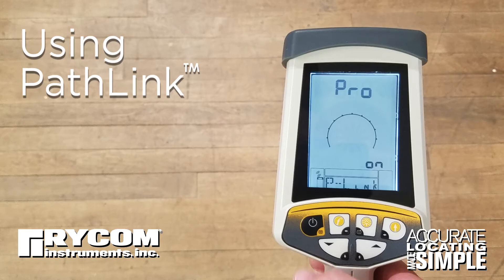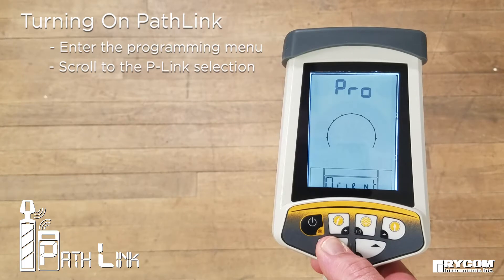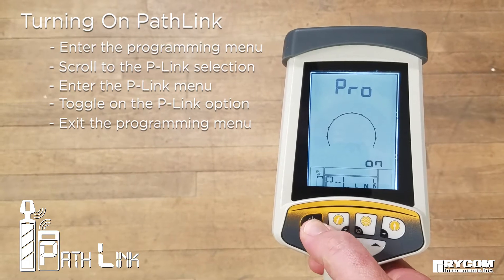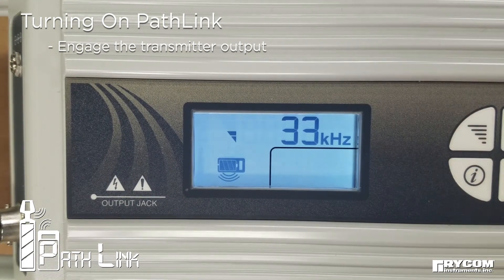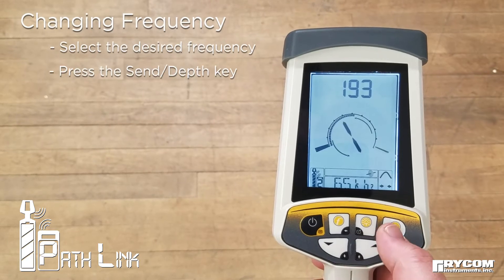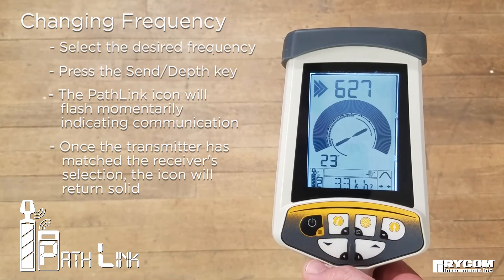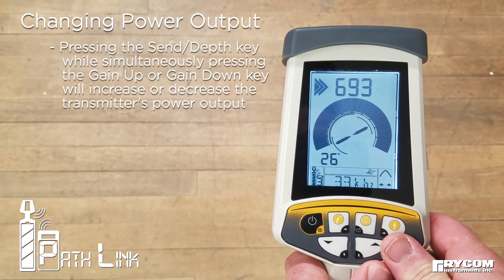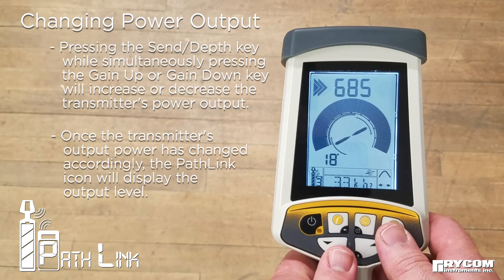Using RYCOM's PathLink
A quick guide on how to enable and use the remote operation feature, PathLink, on the RYCOM Pathfinder PLS Cable and Pipe Locator.